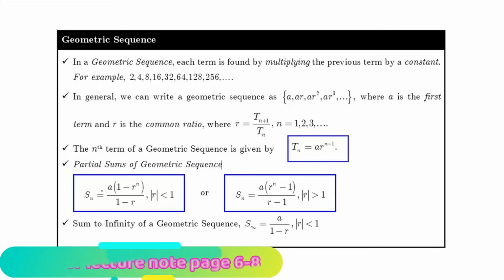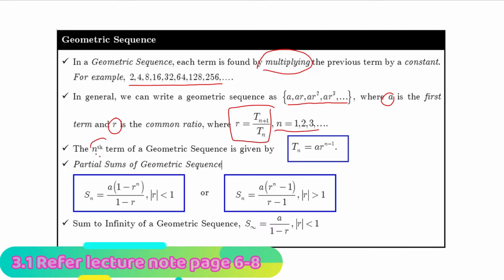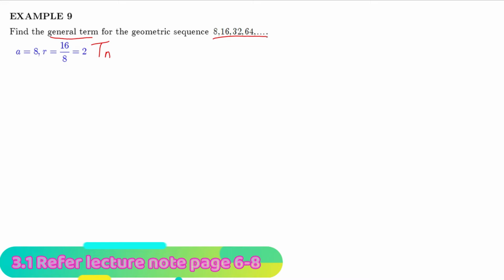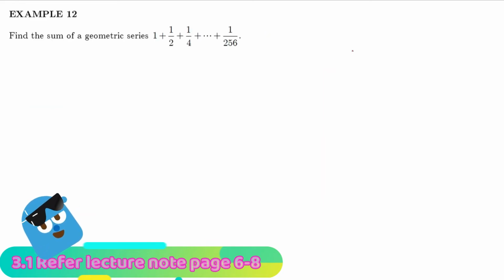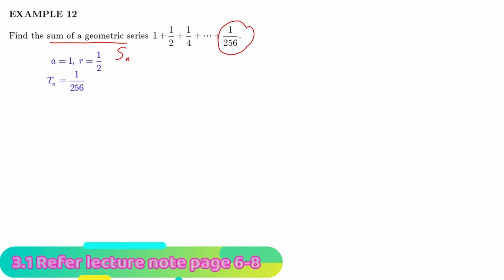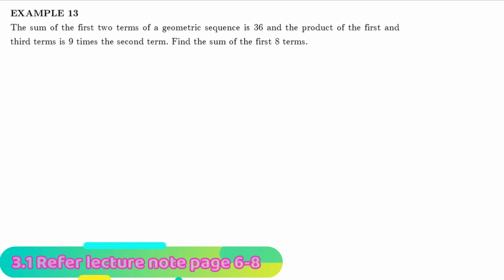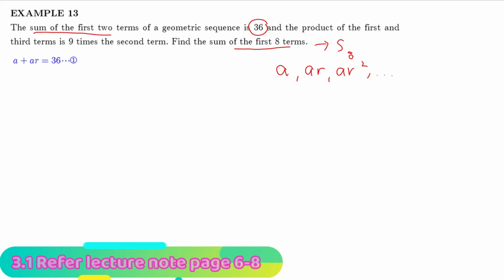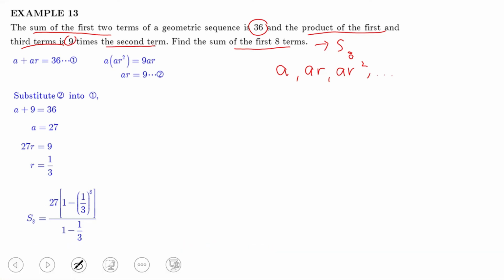SM015 Chapter 3 Video 2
Solve problems in Arithmetic and Geometric series.